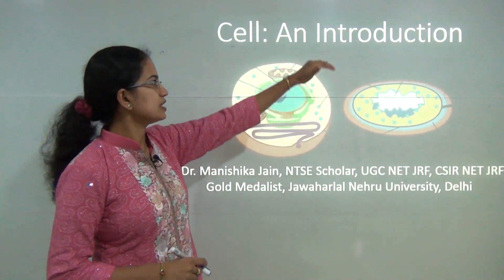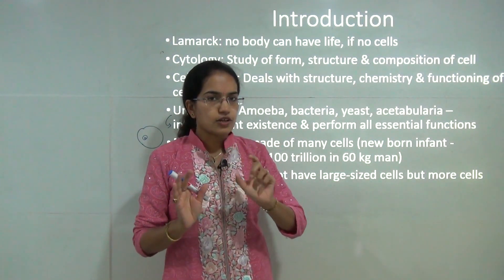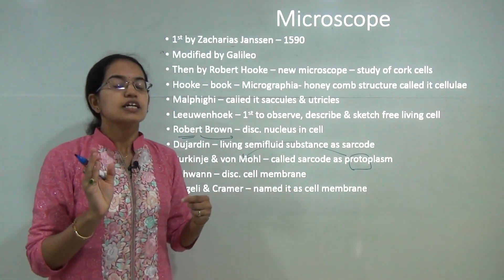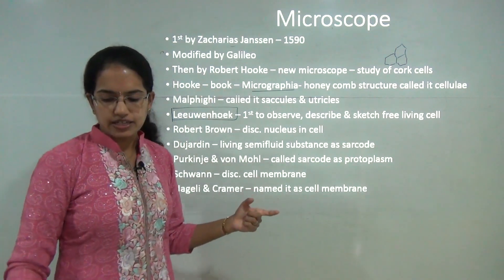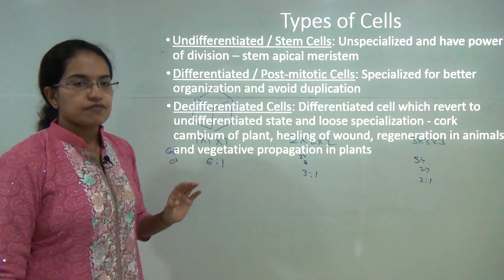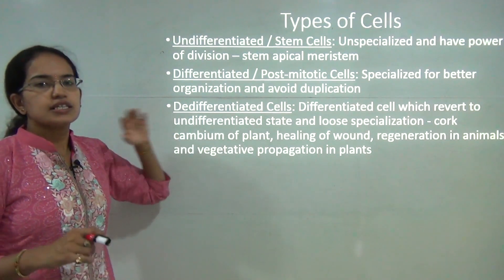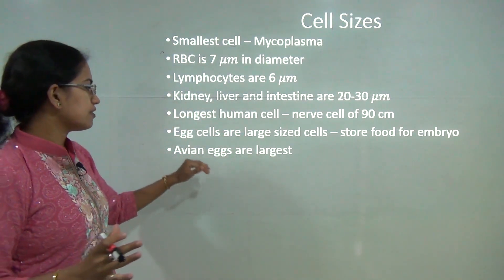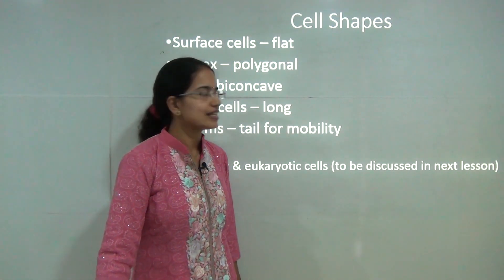Introduction to Cell - 2 Cell Theory & Types of Cells - NEET | AIIMS | MCAT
Dr. Manishika Jain in this lesson explains cell and its structure.
Lamarck: no body can have life, if no cells
Cytology: Study of form, structure & composition of cell
Cell Biology: Deals with structure, chemistry & functioning of cell
Unicellular: Amoeba, bacteria, yeast, acetabularia – independent existence & perform all essential functions
Multicellular: made of many cells (new born infant - 〖2×10〗^12 cells to 100 trillion in 60 kg man)
Large organism – not have large-sized cells but more cells
Cell
Structural unit
Functional Unit
Building blocks
Smallest unit capable of independent existence
Totipotent: Single cell can form whole organism
Cell → Tissue → Organ → Organ System (division of labour)
Pasteur – life originates from life
Haeckel – nucleus stores and transmits hereditary
Microscope
1st by Zacharias Janssen – 1590
Modified by Galileo
Then by Robert Hooke – new microscope – study of cork cells
Hooke – book – Micrographia- honey comb structure called it cellulae
Malphighi – called it saccules & utricles
Leeuwenhoek – 1st to observe, describe & sketch free living cell
Robert Brown – disc. nucleus in cell
Dujardin – living semifluid substance as sarcode
Purkinje & von Mohl – called sarcode as protoplasm
Schwann – disc. cell membrane
Nageli & Cramer – named it as cell membrane
Cell Theory
By Schleiden & Schwann
Schwann – animal cells don’t have cell wall
Organism made of cells
Cells are units of structure and function of living organisms
New cells from pre-existing cells
Each cell has protoplasm
All cells are alike in chemistry & physiology
Activity of organism are sum total of activities of cell
Modern Cell Theory or Cell Doctrine
All living beings have cells
Cells are units of structure & function
Cell can survive independently, organelle cannot
Cells have fundamental similarity
Life exists in cells
Cells can be modified (elongated in muscle & nerve cell)
Cell grows & multiplies
Life passes to next generation as cell
All cells have common ancestry
Cells are totipotent
No organism can have activity that is absent in its cell
Objections to Modern Cell Theory
Virus are acellular
Some organisms – body is not differentiated in cells (e.g. rhizopus)
Protozoa have uninucleate differentiated body
Bacteria & cyanobacteria don’t have nucleus
RBCs & sieve tube cells are without nucleus
In skin & cork – protoplasm is replaced by nonliving material

Surface Volume Ratio
Small cells – higher surface volume ratio
Undifferentiated / Stem Cells: Unspecialized and have power of division – stem apical meristem
Differentiated / Post-mitotic Cells: Specialized for better organization and avoid duplication
Dedifferentiated Cells: Differentiated cell which revert to undifferentiated state and loose specialization - cork cambium of plant, healing of wound, regeneration in animals and vegetative propagation in plants
Compartmentalization of Cellular Life
Separation from extracellular medium
Selective permeability
Accumulation
Interconnections
Recognition
Communication & exchange
Intracellular compartmentalization
Cell Sizes
Smallest cell – Mycoplasma
RBC is 7 𝜇𝑚 in diameter
Lymphocytes are 6 𝜇𝑚
Kidney, liver and intestine are 20-30 𝜇𝑚
Longest human cell – nerve cell of 90 cm
Egg cells are large sized cells – store food for embryo
Avian eggs are largest

Cell Shapes
Surface cells – flat
Cortex – polygonal
RBC – biconcave
Nerve cells – long
Sperms – tail for mobility

Prokaryotic & eukaryotic cells (to be discussed in next lesson)

NEET, AIIMS, MCAT, ncert class 12 biology, cuet biology, neet biology, Lamarck, Cytology, Cell Biology, Unicellular, Multicellular, Cell, Structural unit, Functional Unit, Cell Theory
By Schleiden & Schwann, Types of Cells, Undifferentiated / Stem Cells, Differentiated / Post-mitotic Cells, Dedifferentiated Cells, specialization